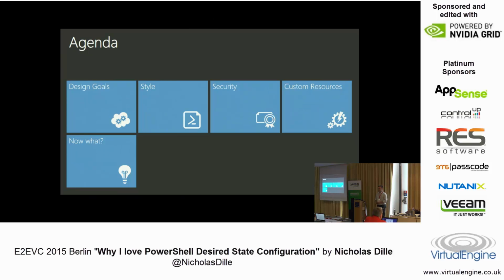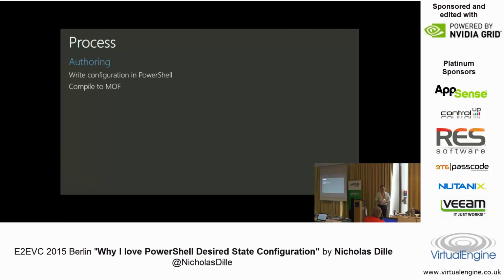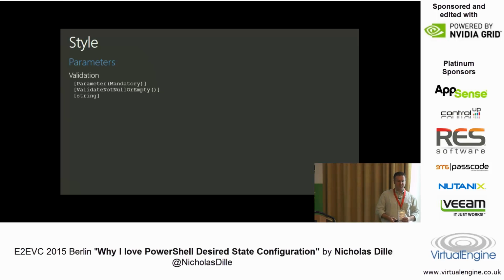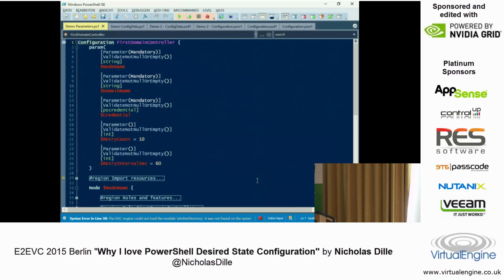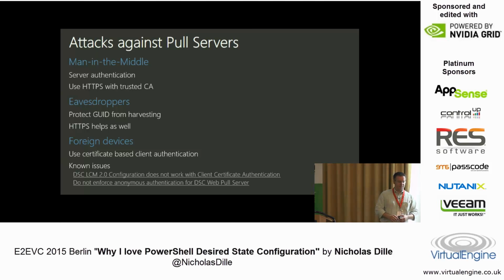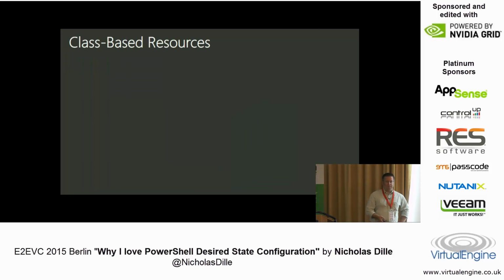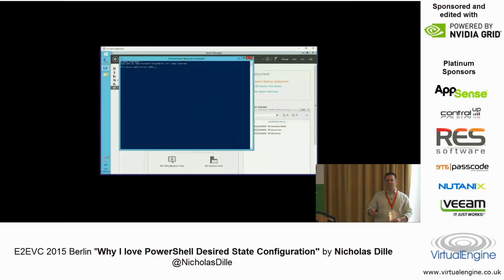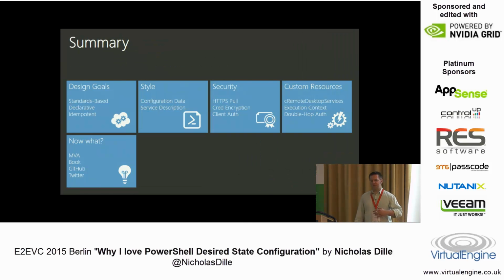Why I love PowerShell Desired State Configuration and so should u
Session from E2EVC 2015 Berlin. For session slides please contact presenter on Twitter.